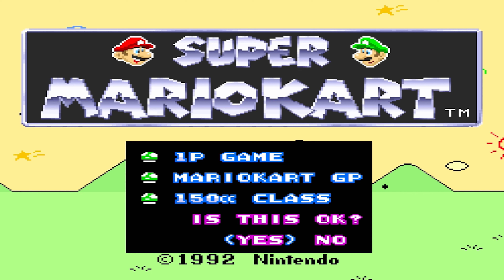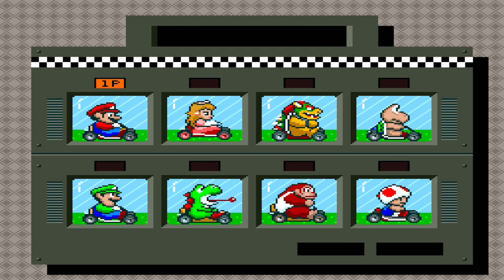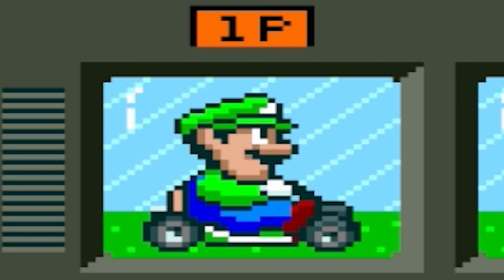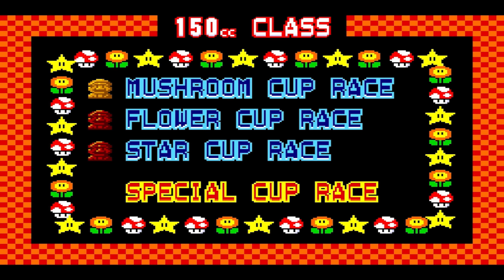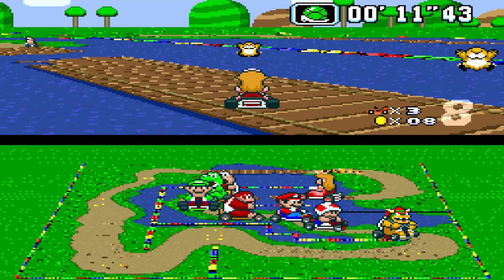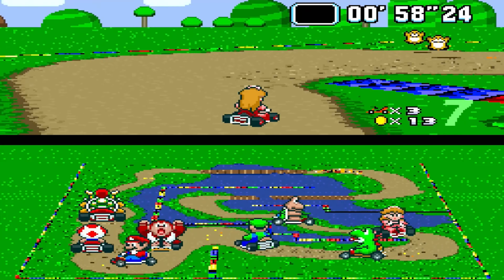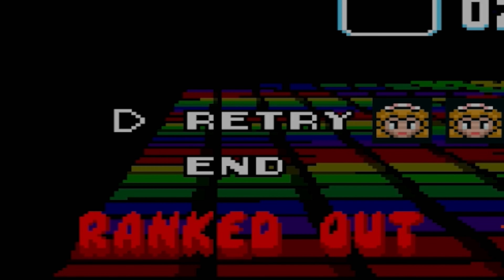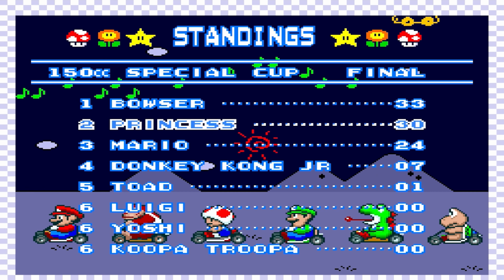Super Mario Kart SNES Walkthrough Part 11 – 150cc Special Cup (FINALE) (4K)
"HAPPY 25TH BIRTHDAY TOO ME!"

Welcome everyone to the third episode of OLD SCHOOL RETRO GAMING!
And I'm going to be continuing my let's play on Super Mario Kart for the Super Nintendo Entertainment System (SNES).

Can we reach this video under 4 likes???
And if we do reach it, I will do the next part as soon as possible.

Anyways, thank you guys so much for watching this video.

I really don't want you guys to miss out for some more awesome upcoming gaming videos, live streams and shorts!!!

Also please help me reach the goal of 3,000 subscribers before the end of the year.
I'll see you guys soon and have an awesome day :)